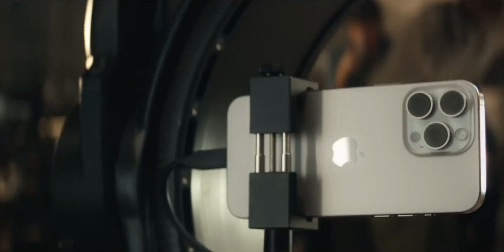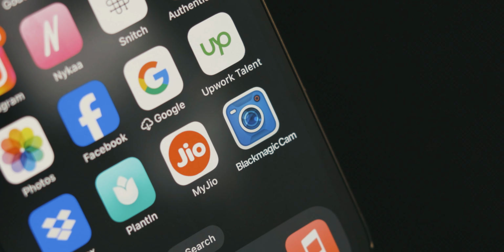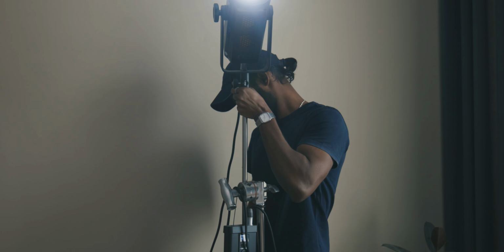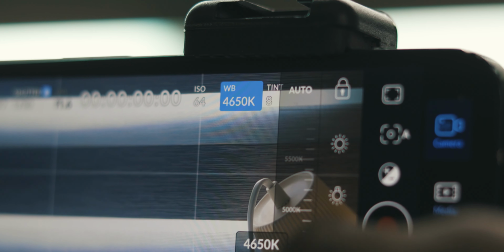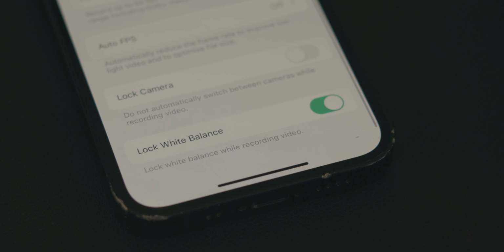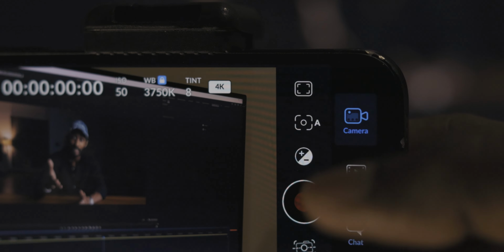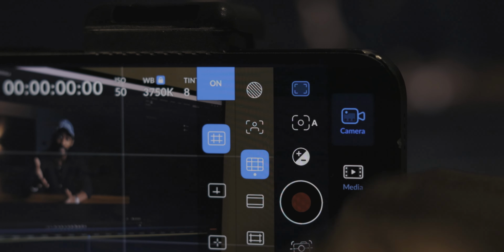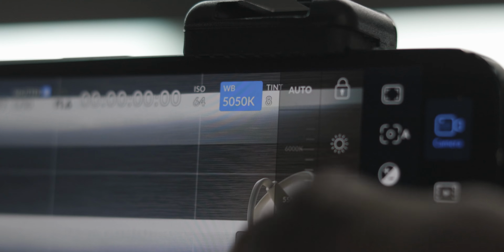How to shoot Cinematic Videos with your Phone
Gears I use:
Canon EOS R
Tamron 15-35 F2.8 G2
Canon 50 F1.8
canon 55-250 F4
Godox VL 300II
Fav Tripod
Studio Mic
Vlogging Mic

Rohit Nagra is a participant in the Amazon Services LLC Associates Program, an affiliate advertising program designed to provide a means for sites to earn advertising fees by advertising and linking to Amazon.com